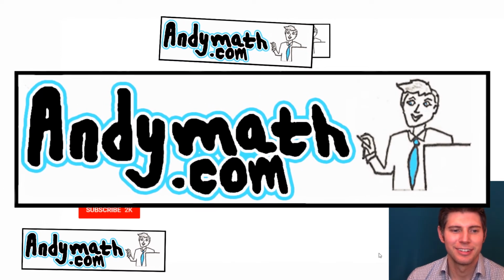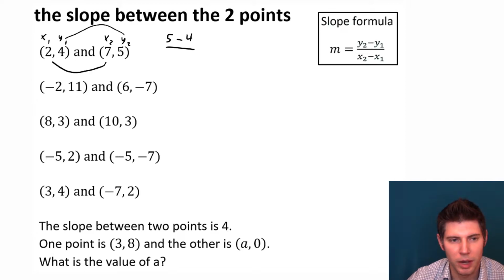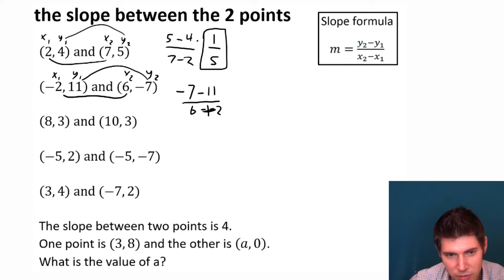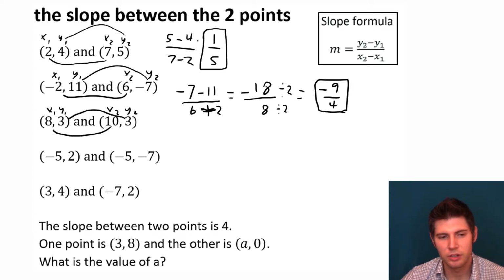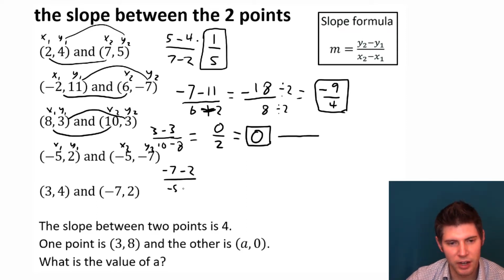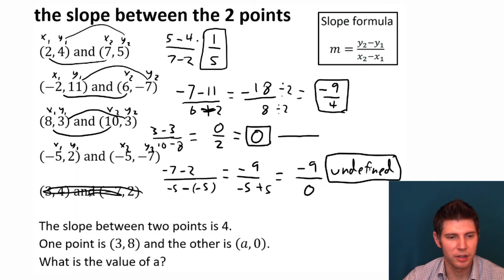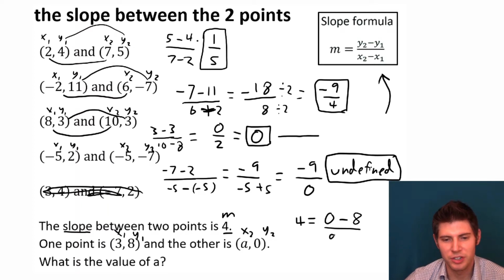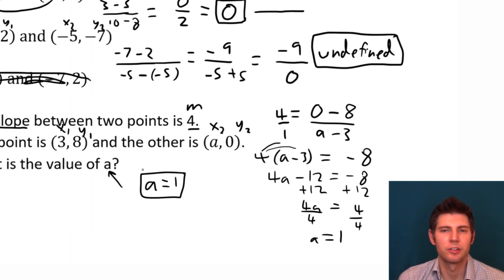Find the Slope Given Two Points